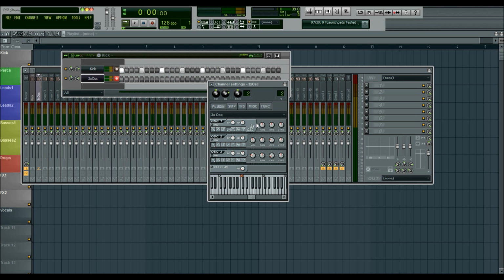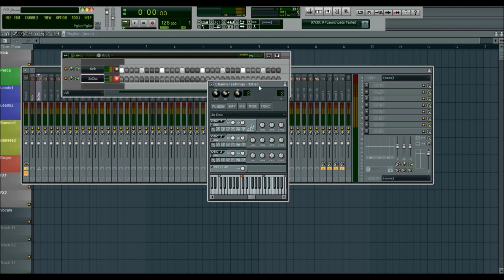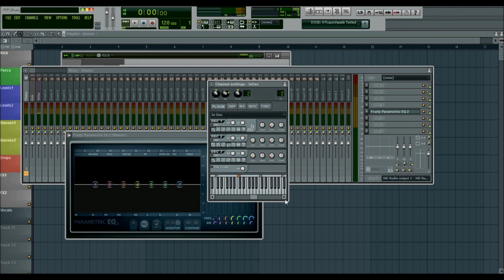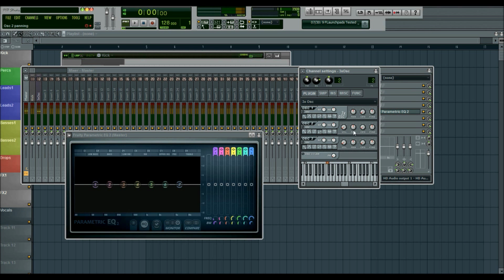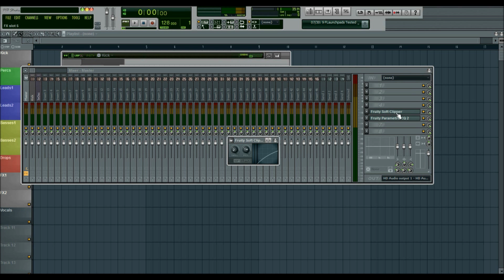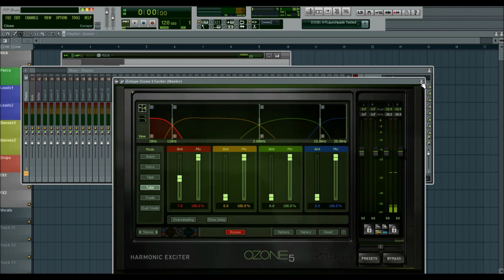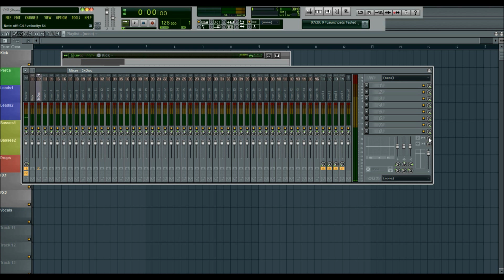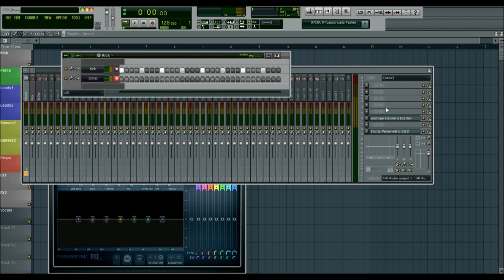FL Studio Tutorials: Sick Ass Sub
The two things that are crucial to a kick ass sub bass are a sine wave below 100 hz and added harmonics above. Higher harmonics can create the psychoacoustic effect of having a low bass, even on bad quality speakers. Harmonics can be created a number of waves including adding a filtered sawtooth/square wave, saturation, and excitement.

Thanks for commenting/watching.